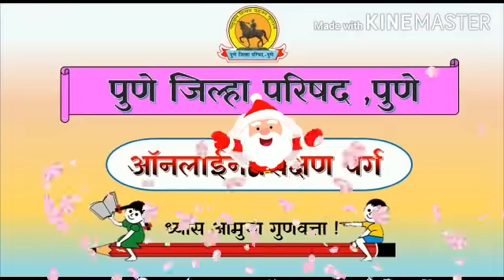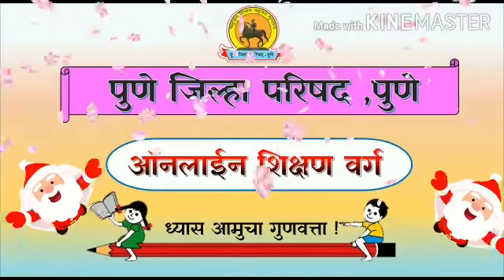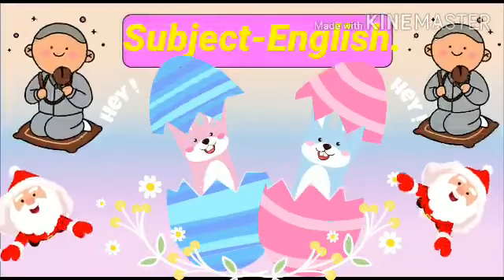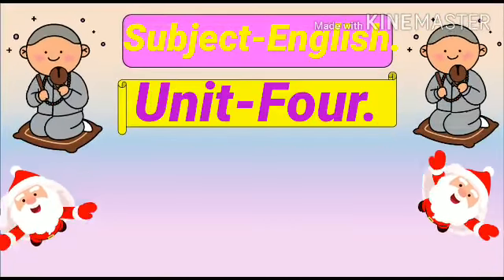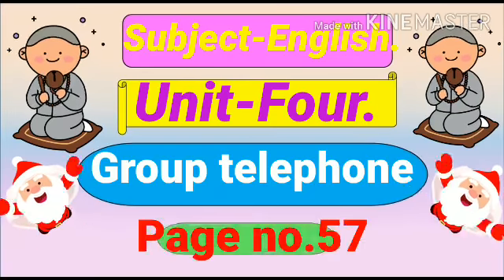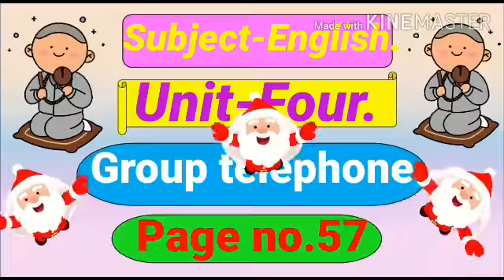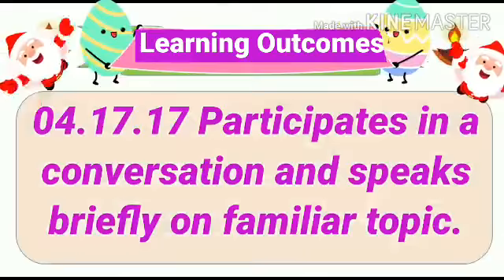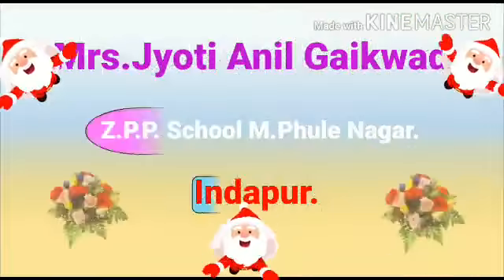Group Telephone ( इ. ४ थी ) इंग्रजी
"सौ.ज्योती अनिल गायकवाड
जि प प्राथ शाळा म.फुलेनगर"
ता.इंदापूर   जि.पुणे